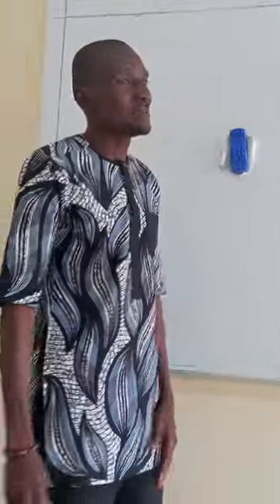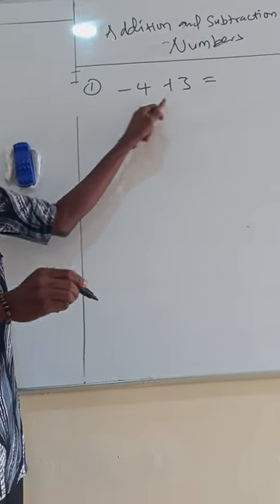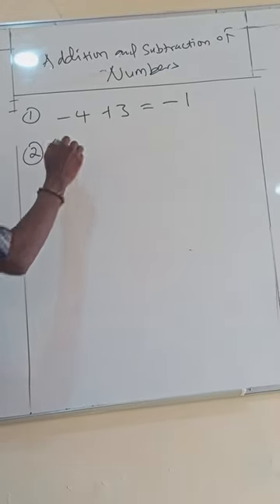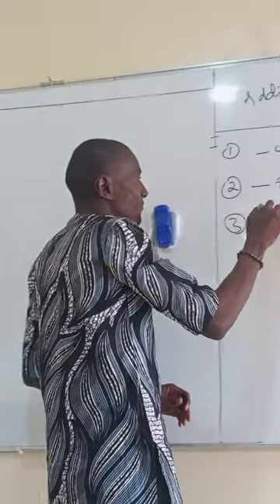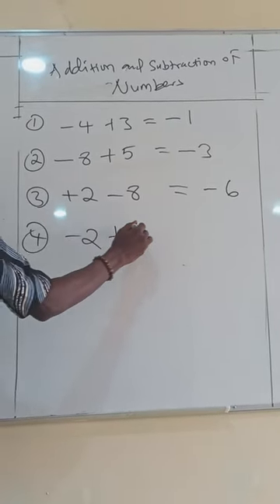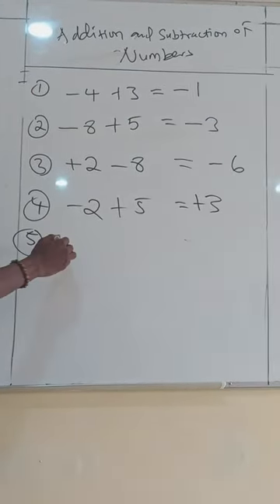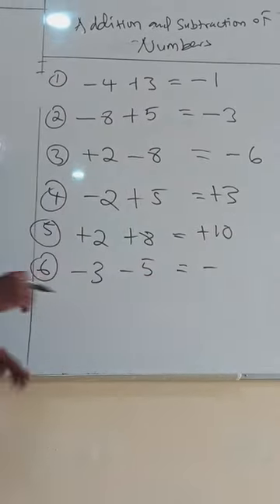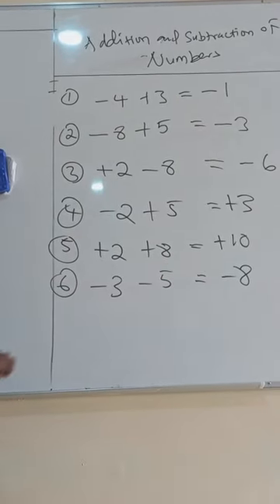Abshegs Tutorials. Addition and subtractions of numbers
@abrahamehindero140 Addition and subtractions of numbers.